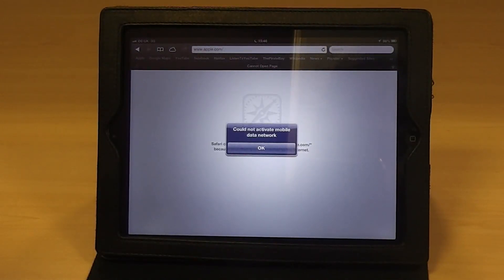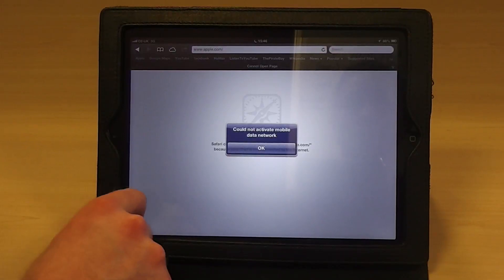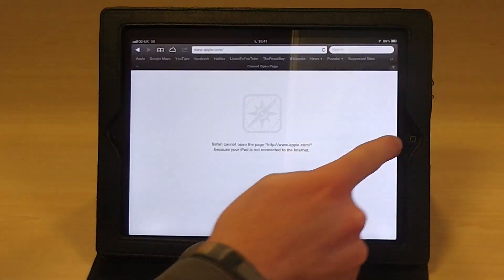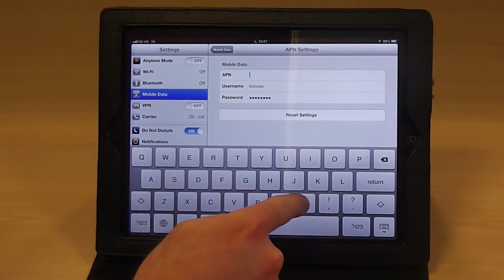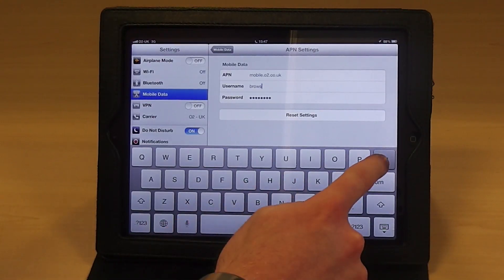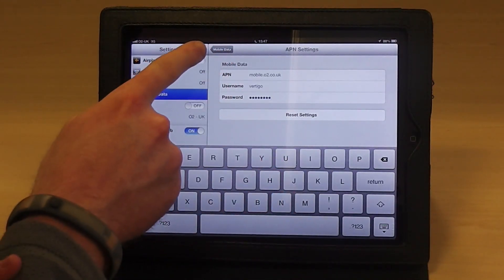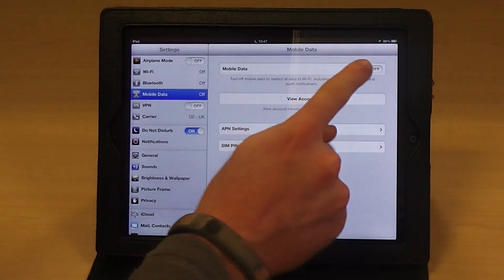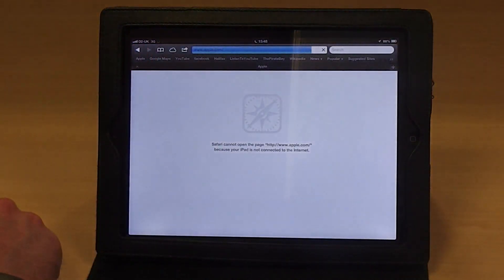How to change your APN settings on an iPad with a mobile data sim from O2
This simple tutorial will show you how to update your APN settings which is especially handy after an iOS update as you may find your 3G is not working.